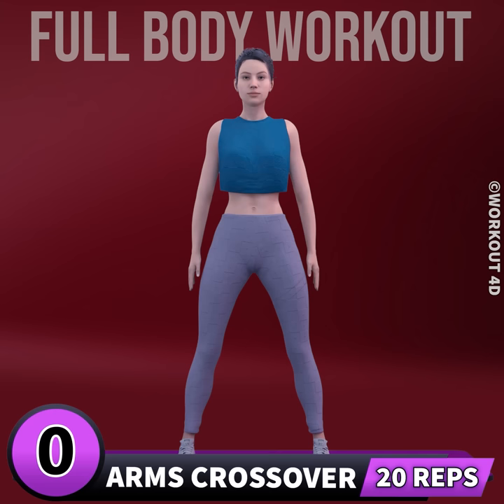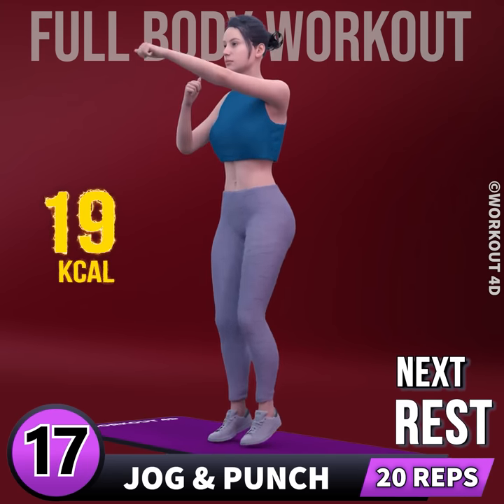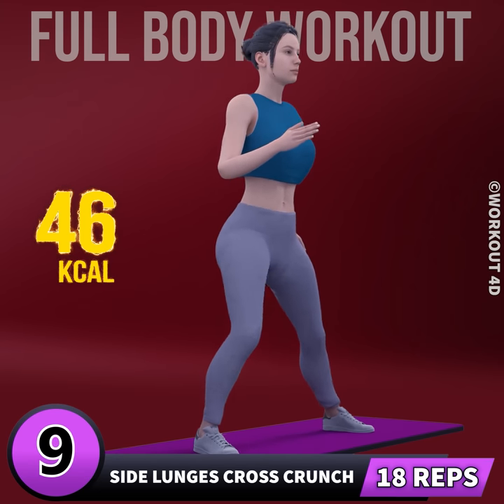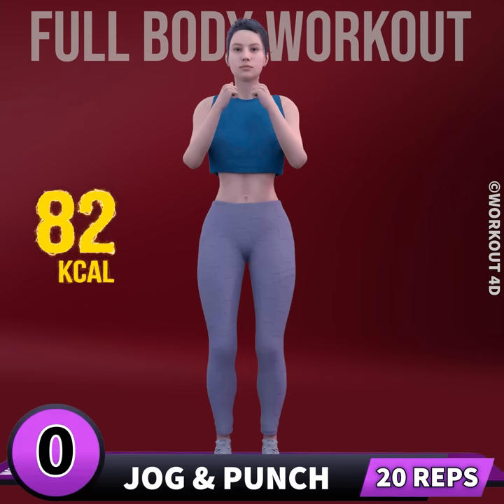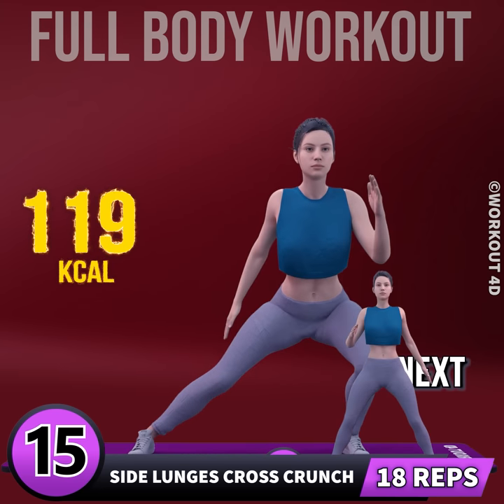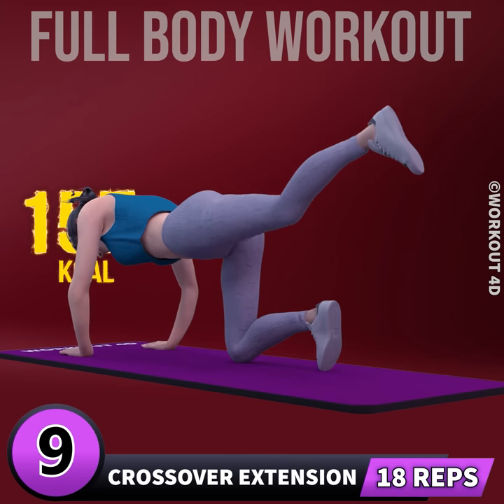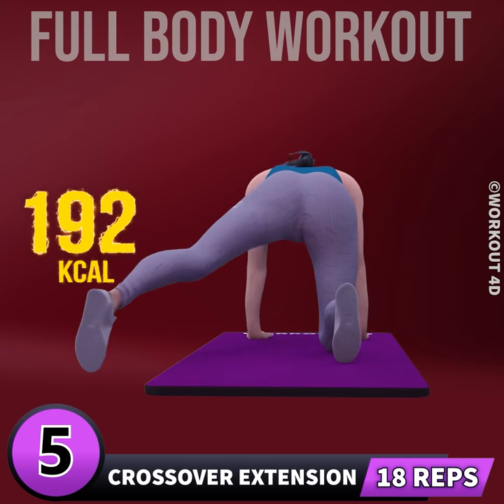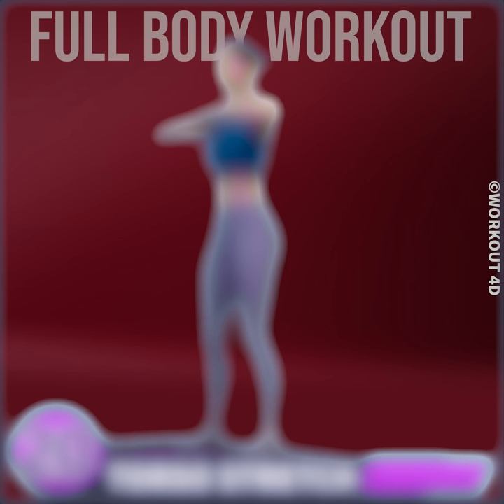FULL BODY WORKOUT | LOSE FAT & LOSE WEIGHT